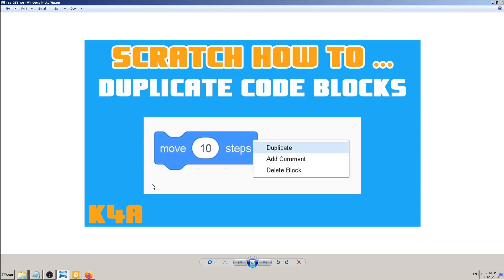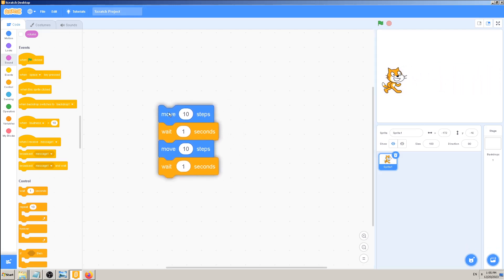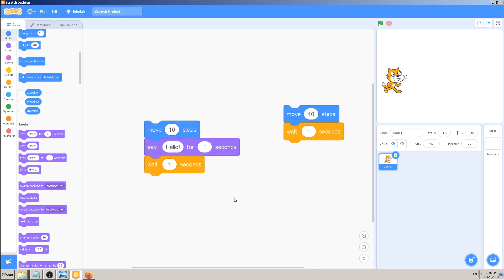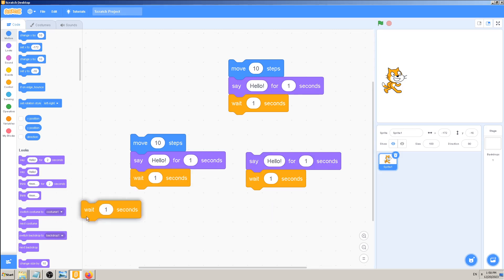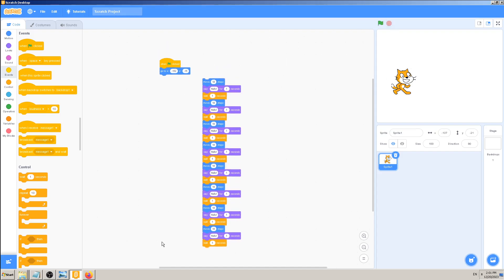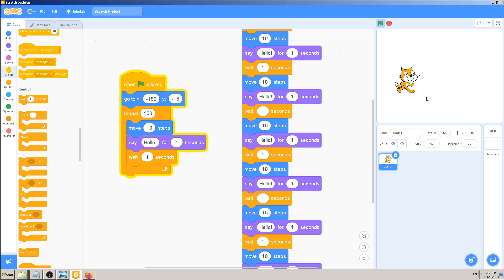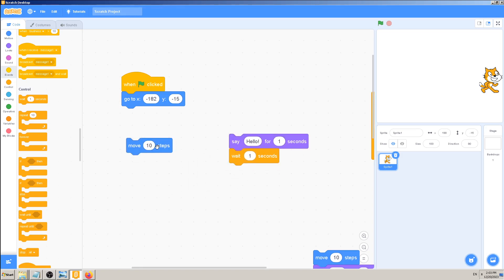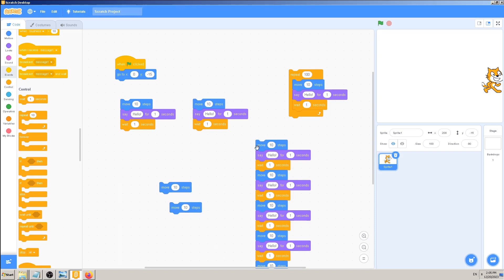Scratch How To Duplicate Code Blocks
If you liked this video and it helped you learn something new in Scratch, then check more of those at: